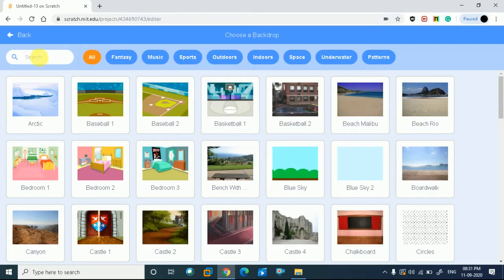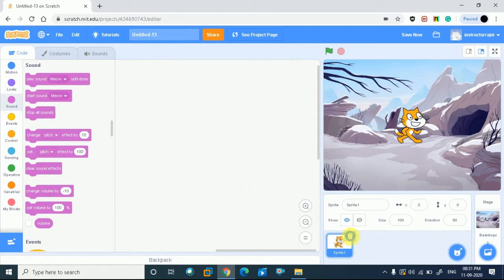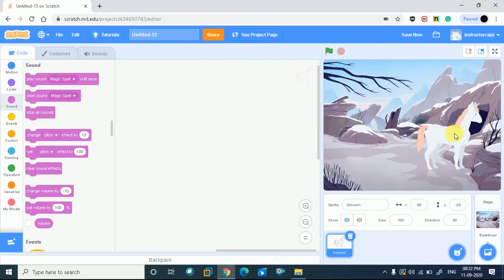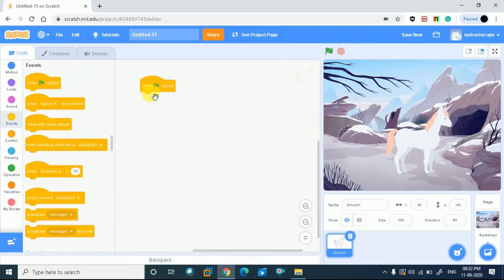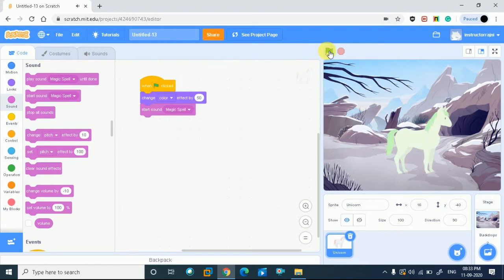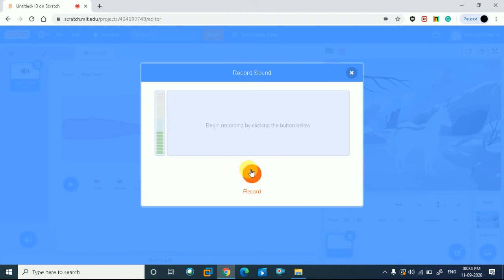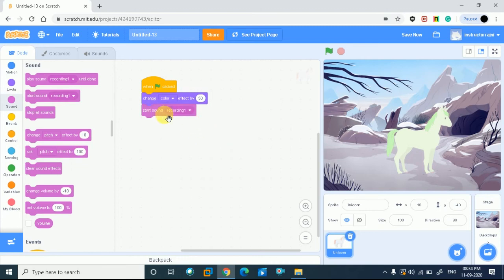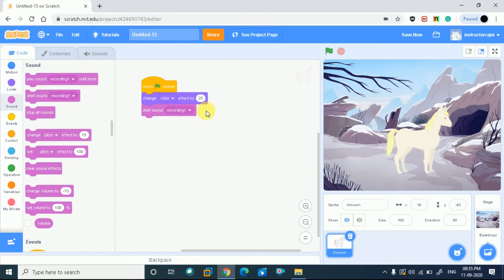Scratch Tutorial in hindi part 4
In this video going

Thanks & Regards,
Kids Learning